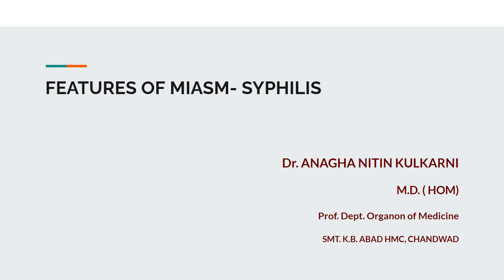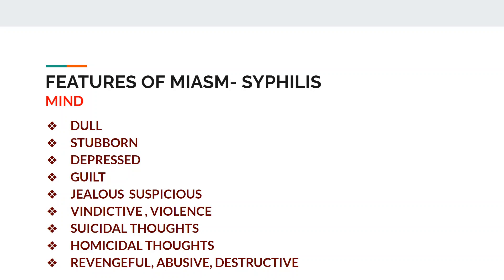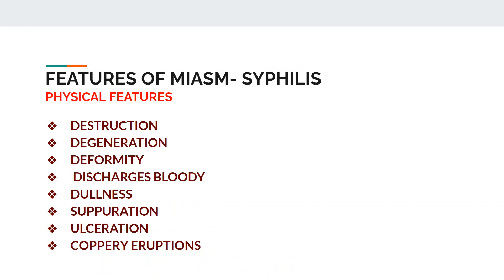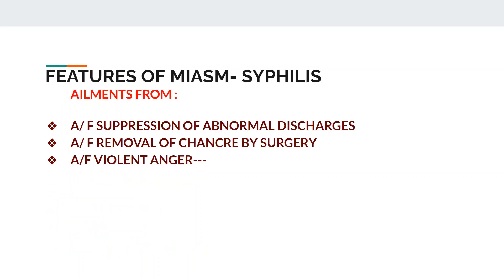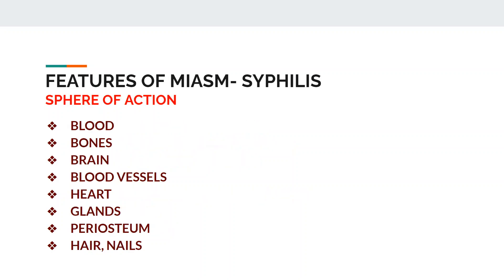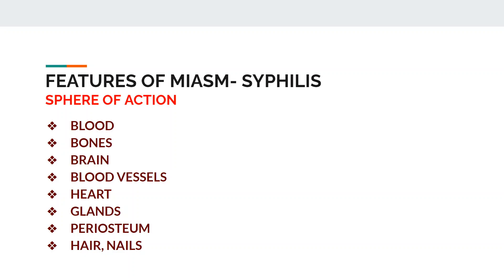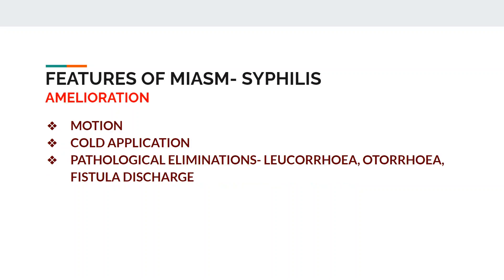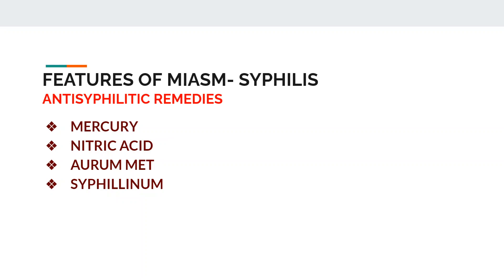MIASM SYPHILIS || FEATURES OF SYPHILITIC MIASM || ASSESSMENT IN PATIENTS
Physician must identify the clinical symptoms of syphilitic miasm in a  patient. So assessment of the patient's symptoms clinically to identify the syphilitic miasm.